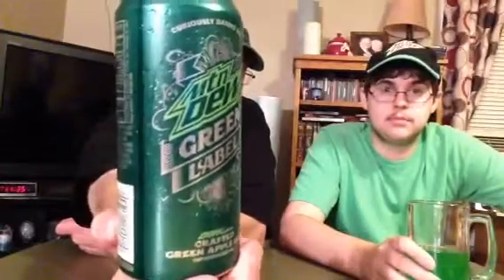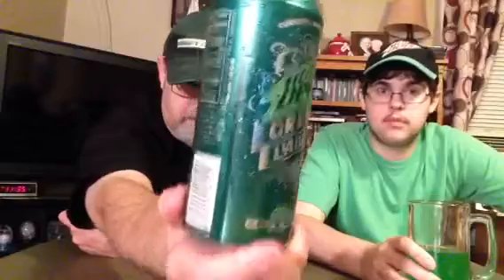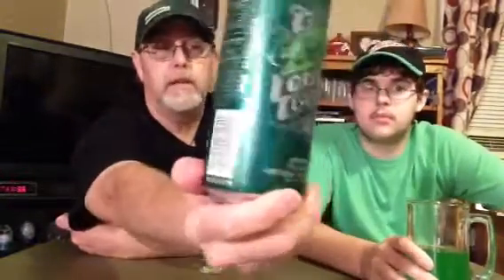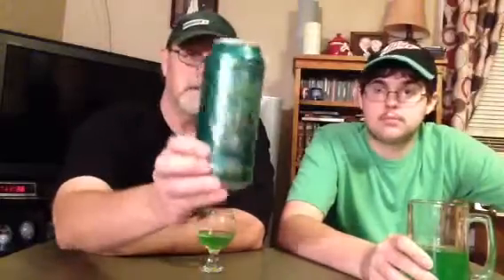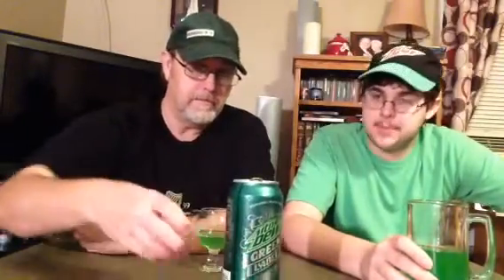The Beer Review Guy # 559 Mtn Dew Green Label Green Apple Kiwi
Dew with Crafted Green Apple Kiwi